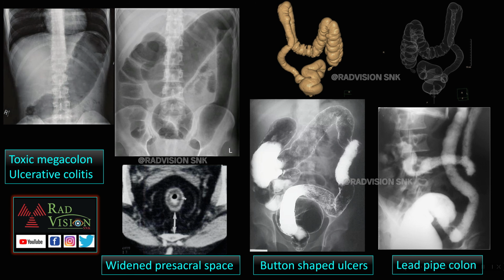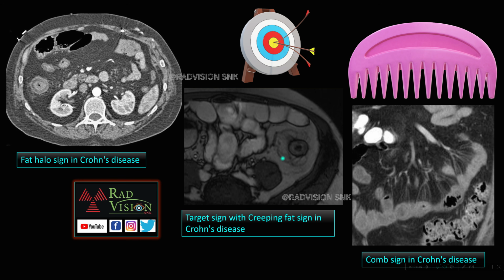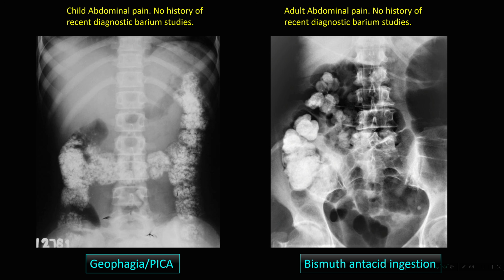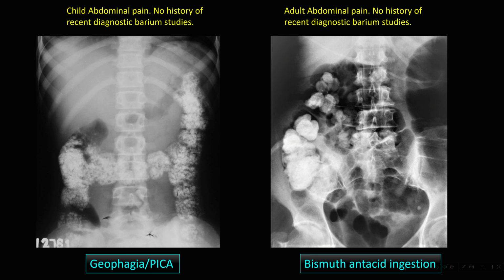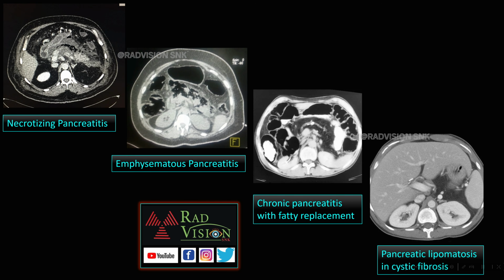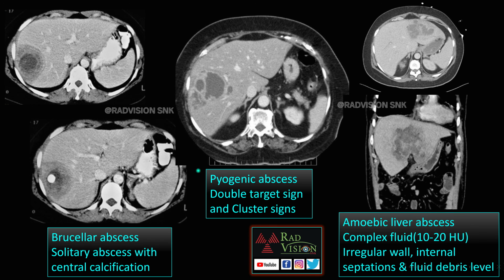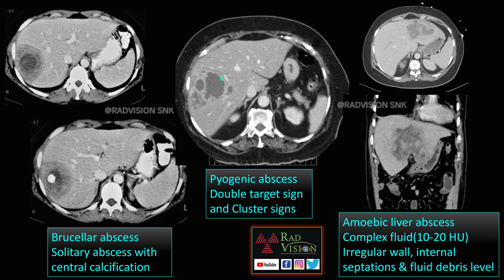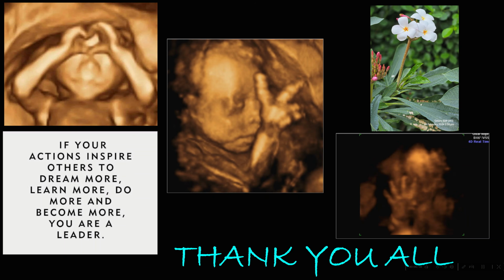GIT SPOTTERS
Interesting companion cases of GIT will be discussed in this new session of GIT spotters